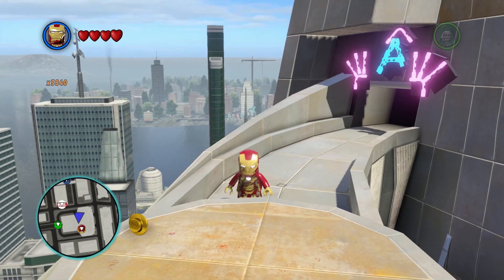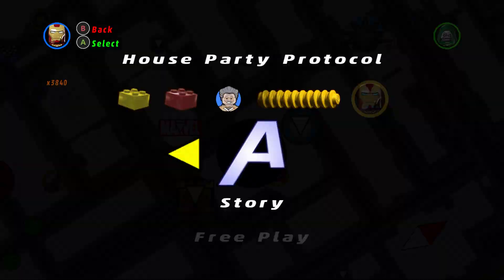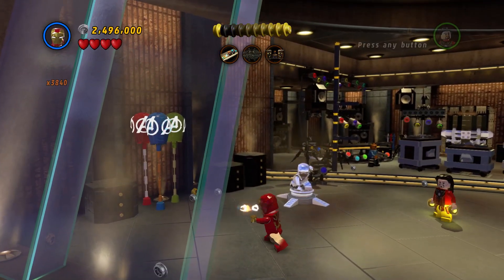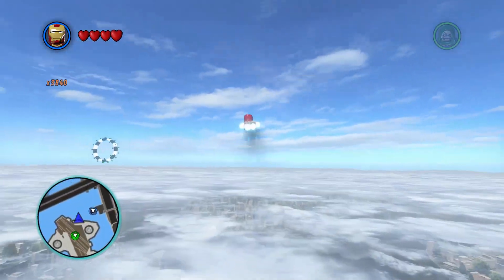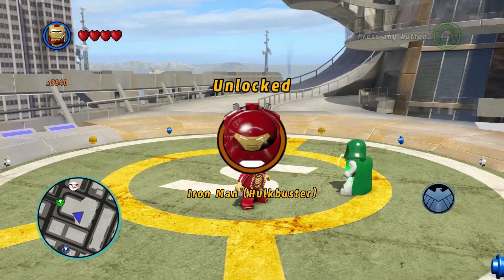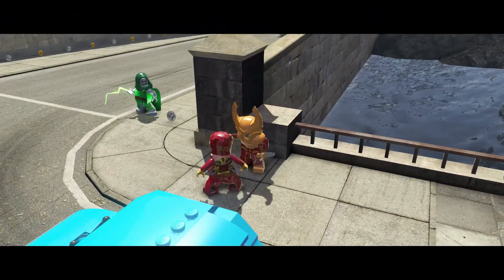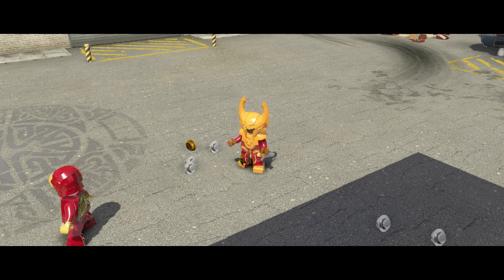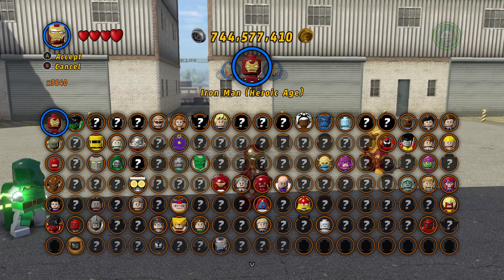How to Unlock All Iron Man Suits - Lego Marvel Super Heroes - I Am Iron Man Achievement / Trophy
How to Unlock All Iron Man Suits - Lego Marvel Super Heroes - I Am Iron Man Achievement / Trophy.  This video covers how to unlock Heroic Age Iron Man, Hulkbuster, Iron man Heartbreaker and more.  You don't need Heroic Age or Hulkbuster to get the achivement,  but I thought I'd include them too.

Filmed on XBOX One, but also available on PS3, PS4, Wii U and XBox 360.

Please click that like button!